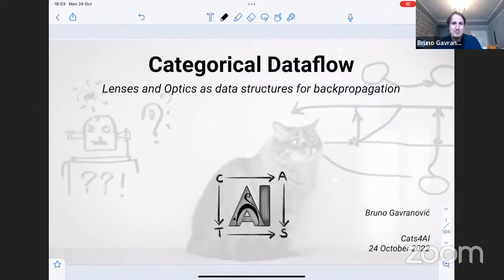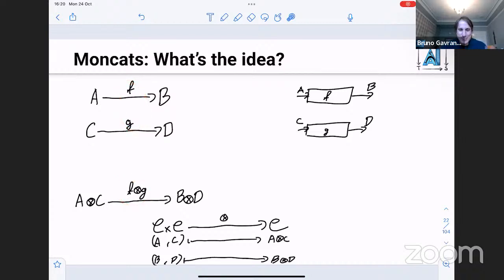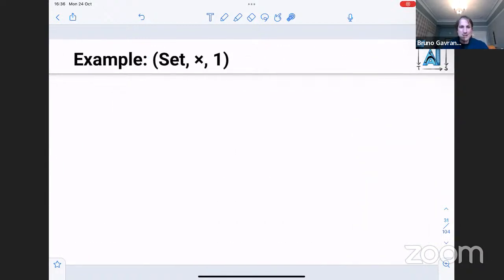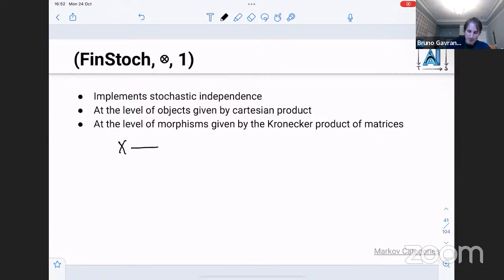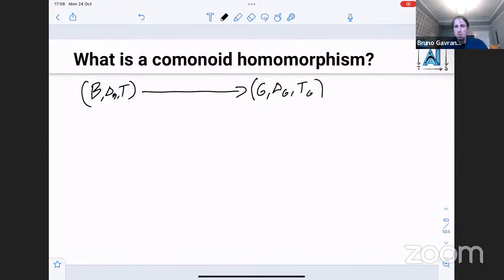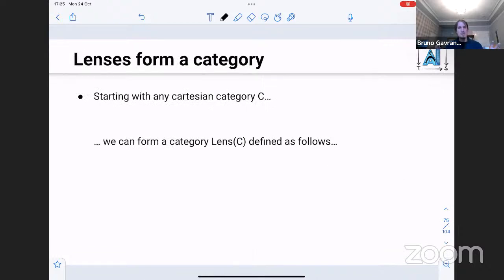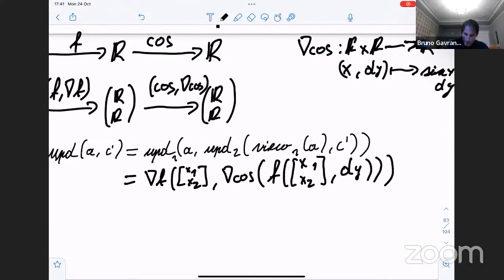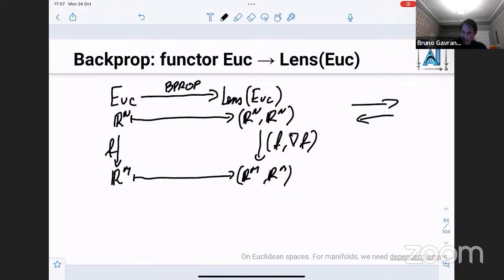Categories for AI 3: Categorical Dataflow: Optics and Lenses as data structures for backpropagation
Speaker: Bruno Gavranović

Motivated by the recent emergence of category theory in machine learning, we teach a course on its philosophy, applications and outlook from the perspective of machine learning!

In this third seminar, you will:
- Understand the difference between a monoidal and a cartesian category
- Get comfortable using their formal graphical language: string diagrams
- Learn about lenses and optics, abstract interfaces for modelling bidirectional data flow
- See examples of lenses and optics modelling backpropagation, gradient descent, value iteration and more
- Understand how the chain rule is a special case of lens composition

These lectures will help explain key parts of Categorical Foundations of Gradient-Based Learning (ESOP 2022)